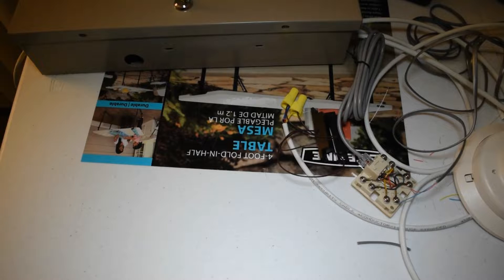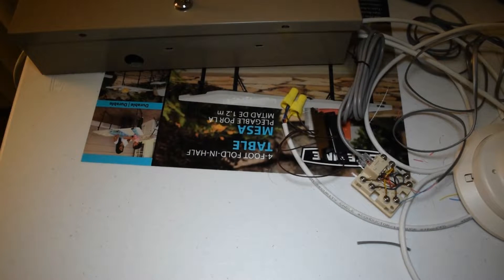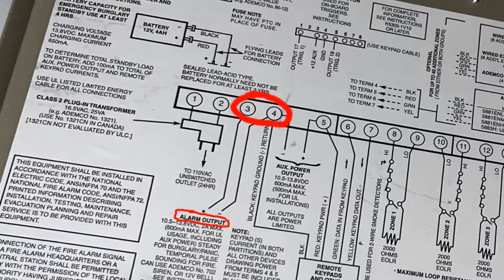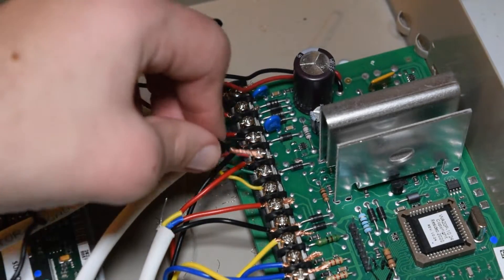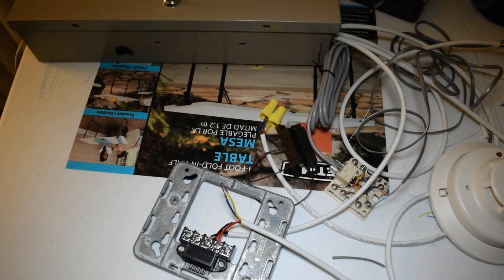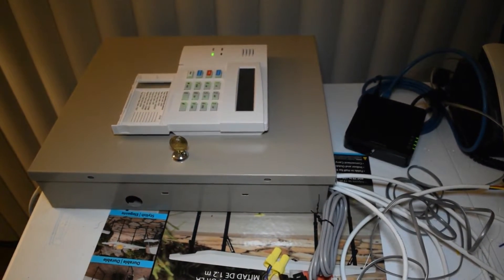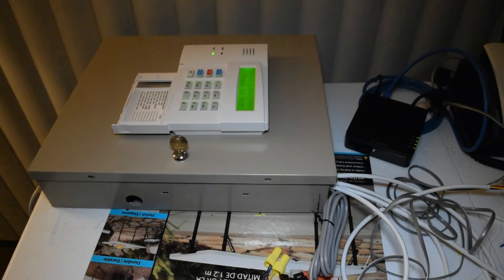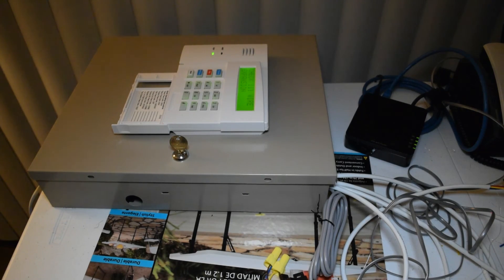Security system wiring tutorial[Honeywell Vista 20P]: Ep. 7-Add siren